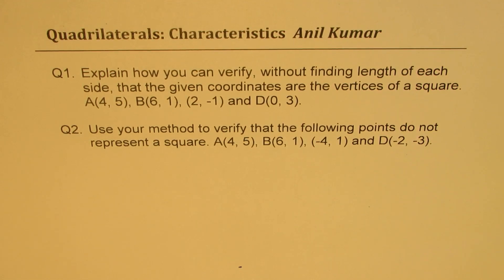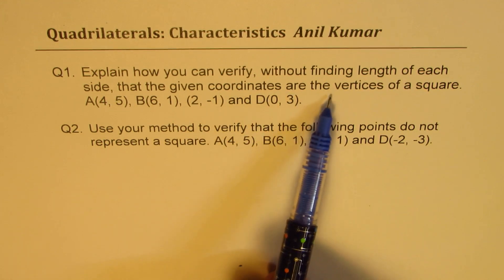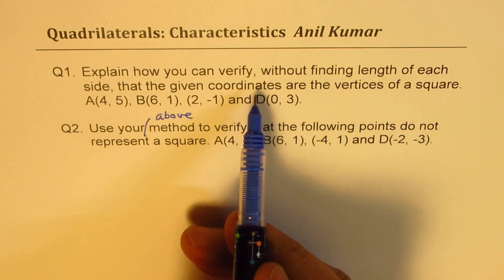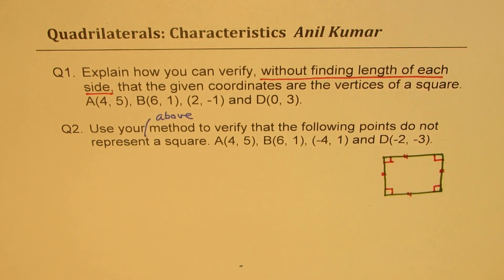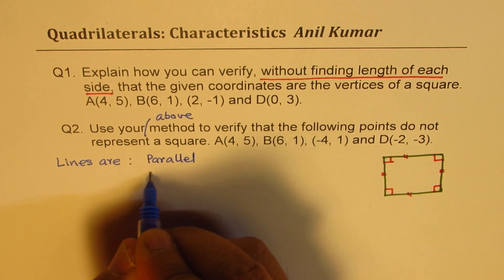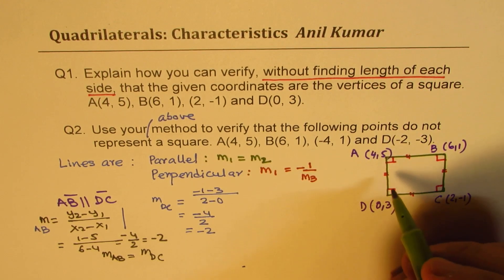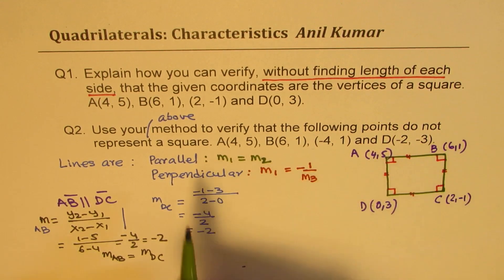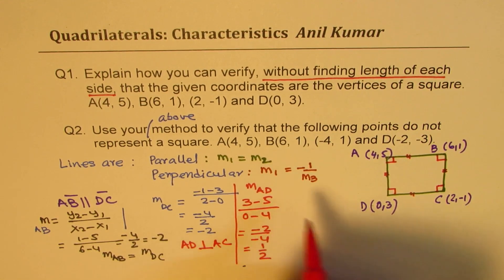How to Verify that the Quadrilateral is a SQUARE without finding side lengths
Q1. Explain how you can verify, without finding length of each side, that the given coordinates are the vertices of a square. A(4, 5), B(6, 1), (2, -1) and D(0, 3).

Q2. Use your method to verify that the following points do not represent a square. A(4, 5), B(6, 1), (-4, 1) and D(-2, -3).